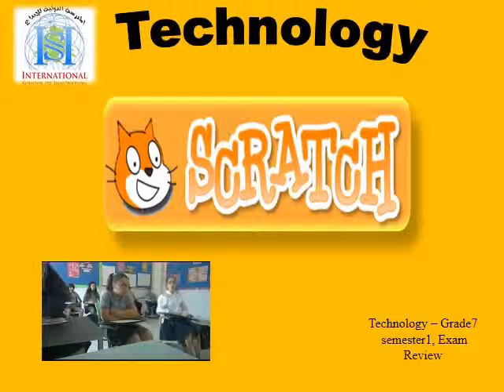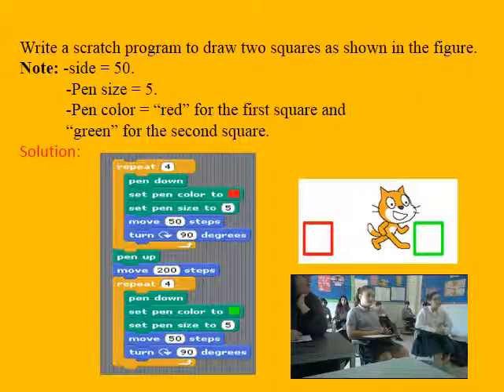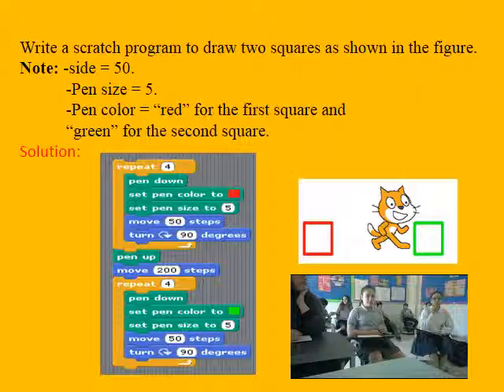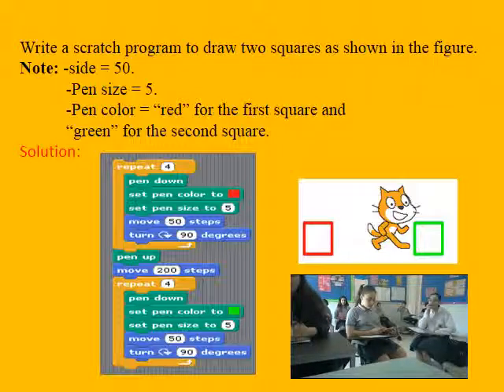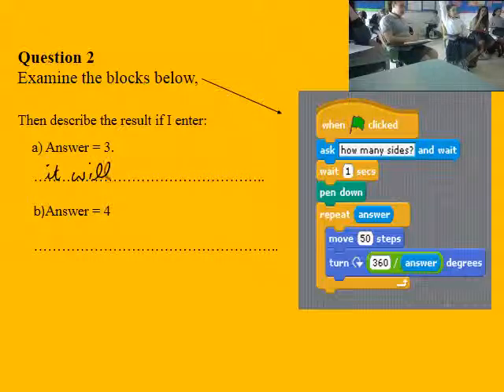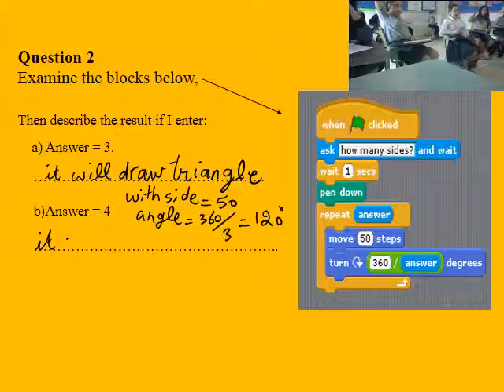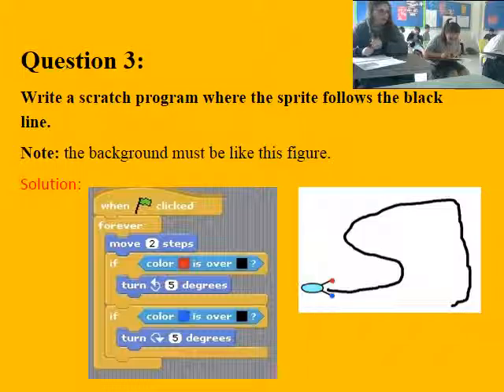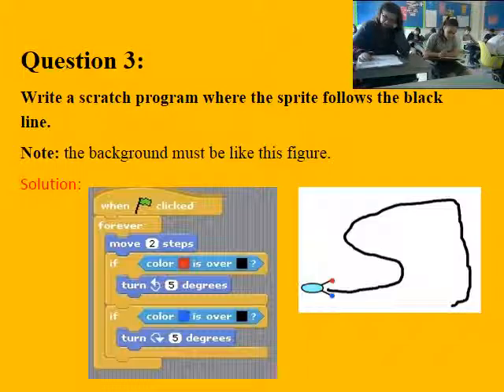Grade 7 Technology Semester 1 Exam Review